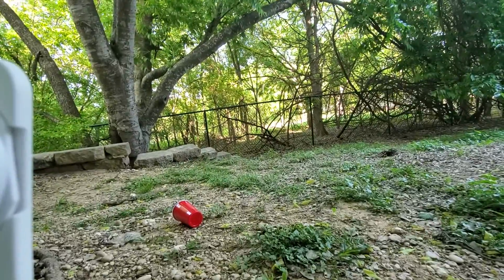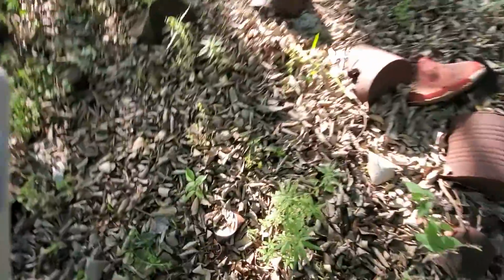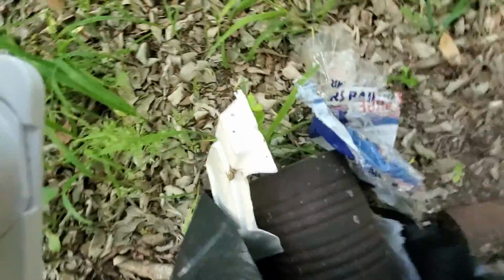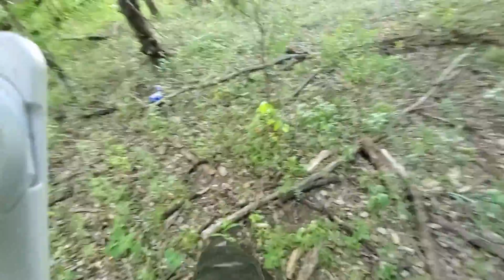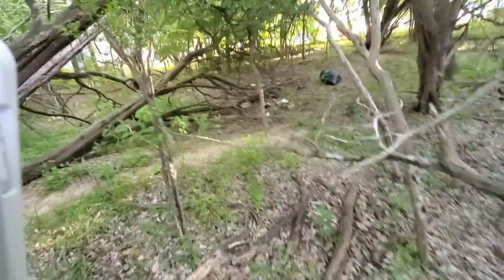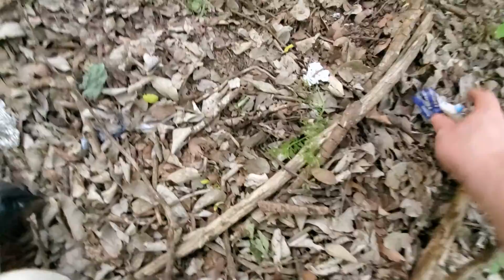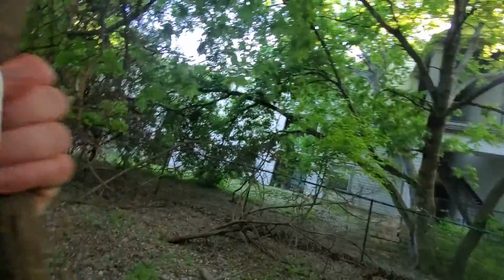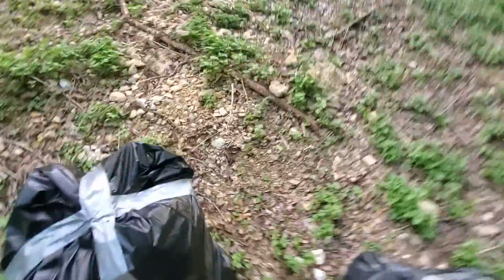Picking Trash 🗑 out of the woods 🌳 🦗🌱🌿🌲🌴 [1]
come hang out as we wonder through the woods and pick up a couple bags worth of garbage!